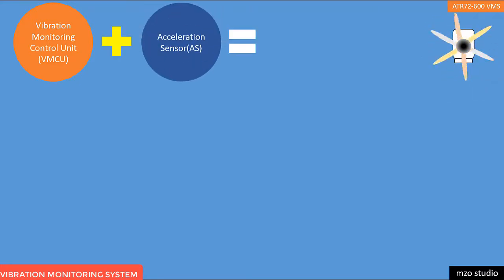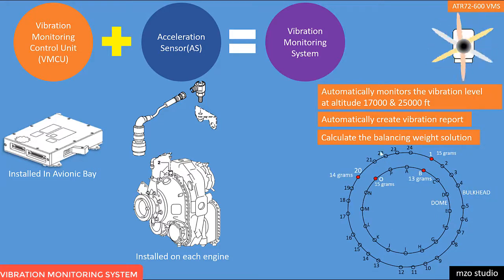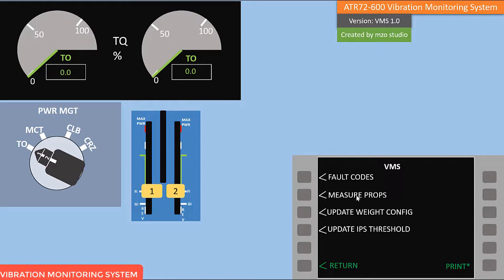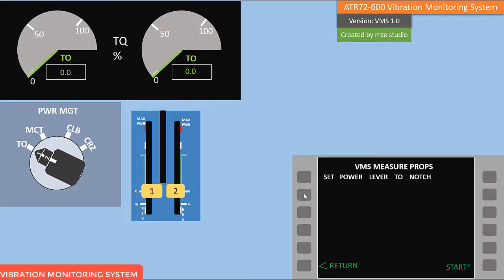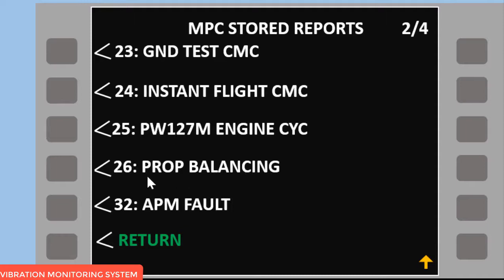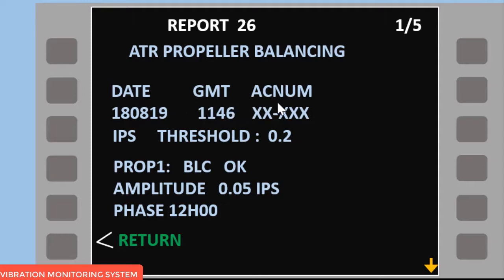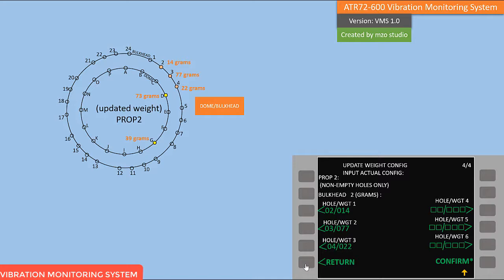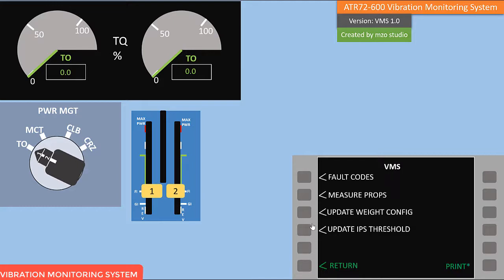ATR72 New Vibration Monitoring System VMS tutorial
hi this is the full tutorial of VMS, vibration monitoring system used in new atr72-600. This is very reliable and we can reduce a lot time for propeller dynamic balancing.